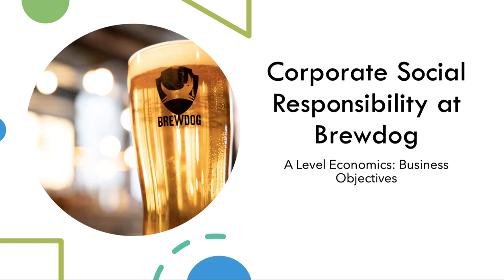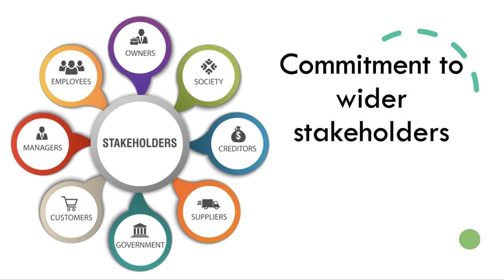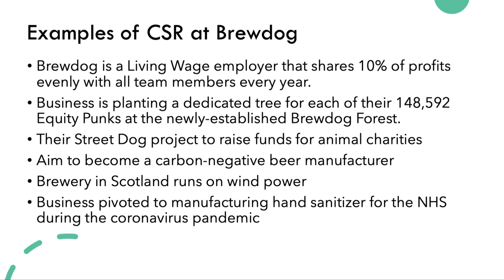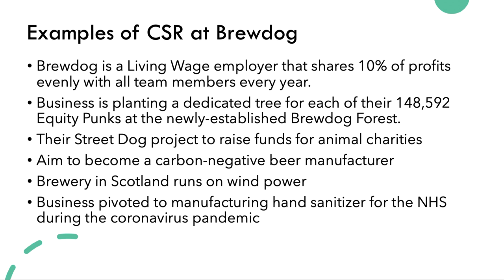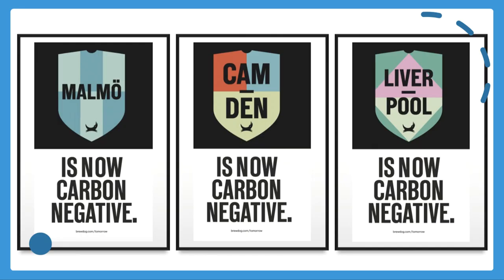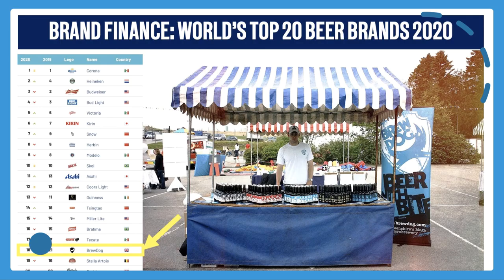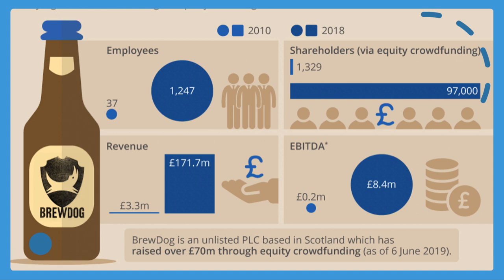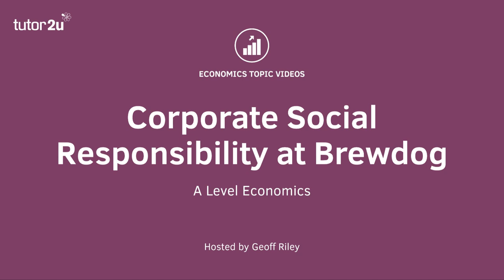Business Objectives: Corporate Social Responsibility at Brewdog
Brewdog is a good example to use of a business that approaches corporate social responsibility in a purposeful and often dynamic and innovative way.

Established in 2007, the independent brewing company Brewdog has built a solid reputation for a strong commitment to corporate social responsibility that has the bonus of helping to bringing their brand regularly into the public eye.

What is corporate social responsibility? Some define it as the extent to which a business addresses the concerns and obligations to its wider stakeholders. CSR  is the actions a business takes over and above the minimum required by law in addressing societal needs and wants​.